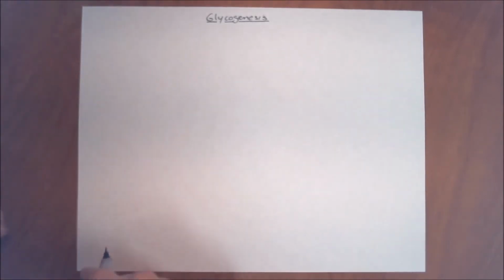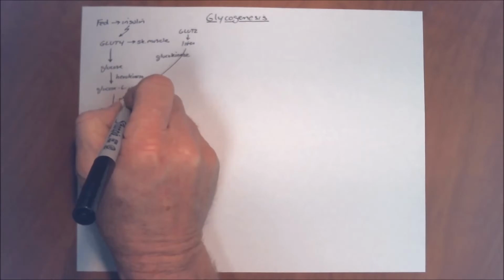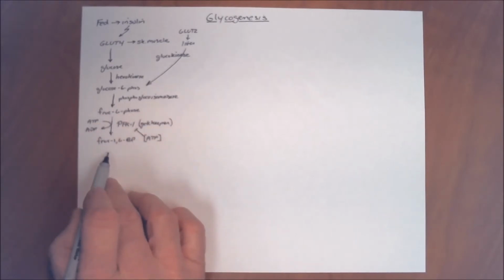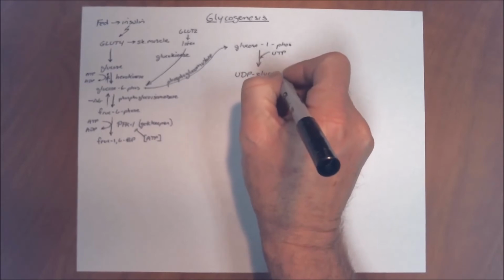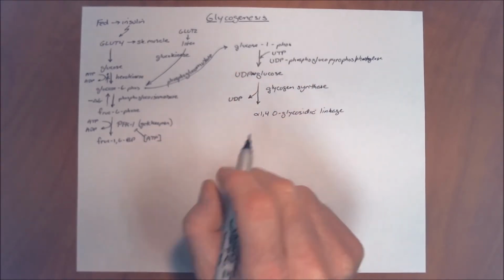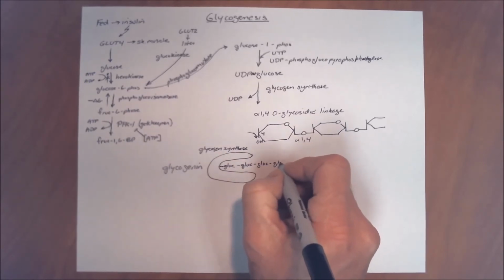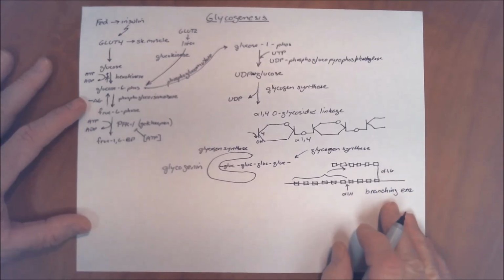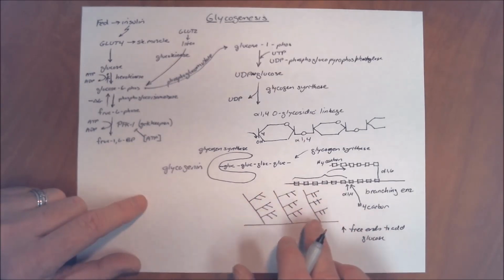Glycogenesis Med Class